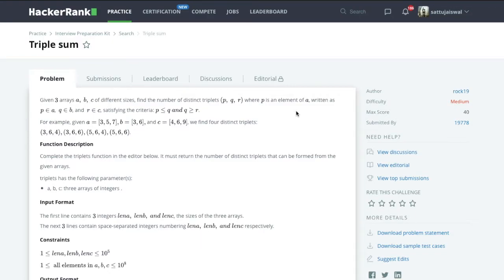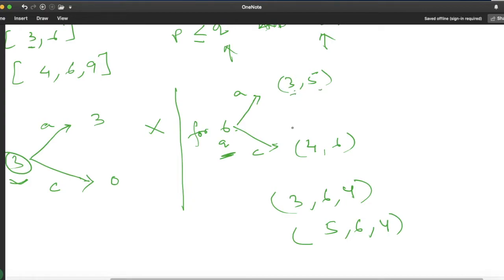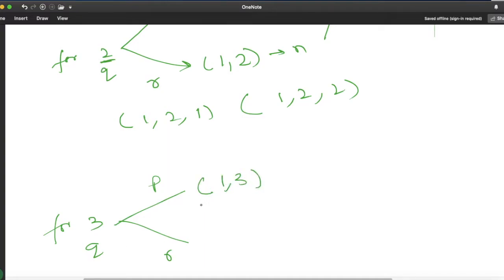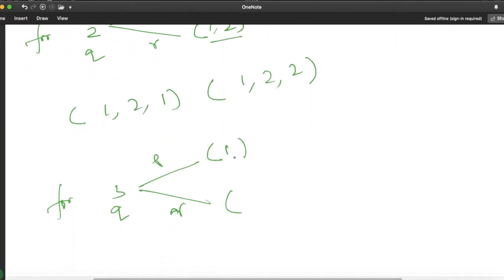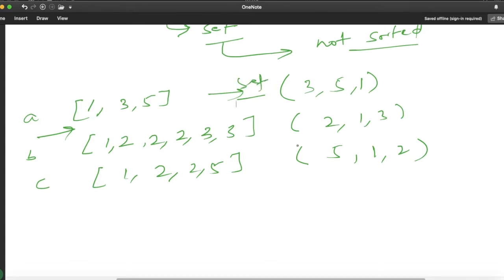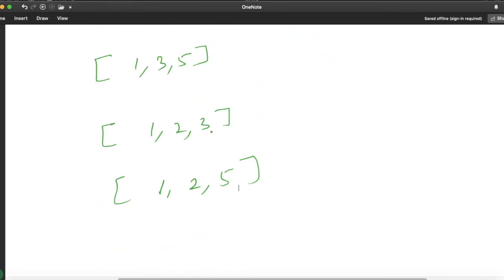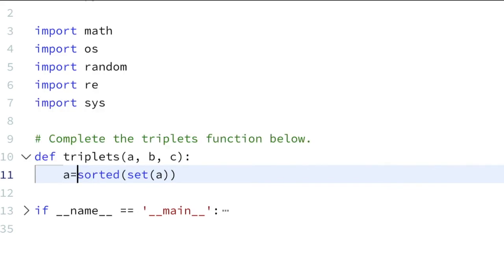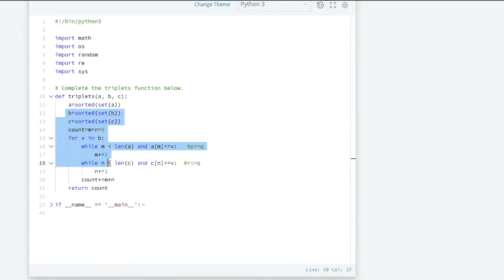Triple Sum | HackerRank | Interview Preparation Kit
This video is about Triple Sum problem from HackerRank under Interview Preparation Kit.